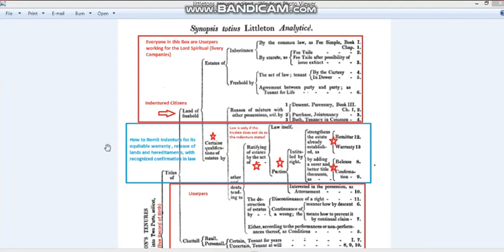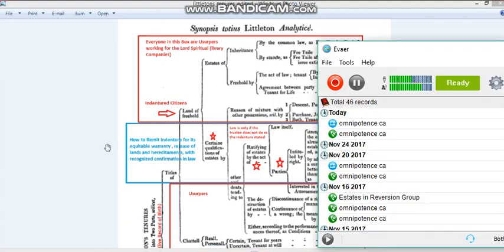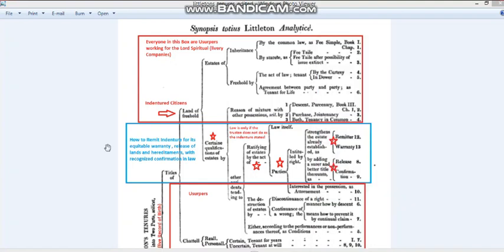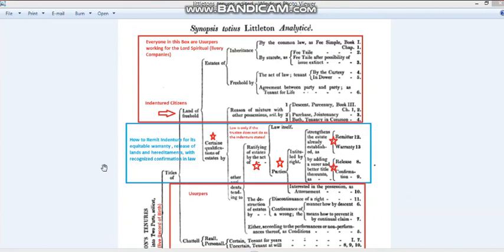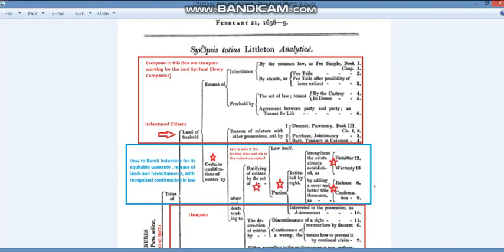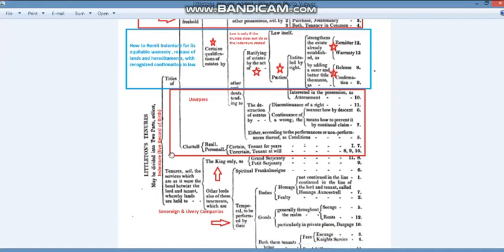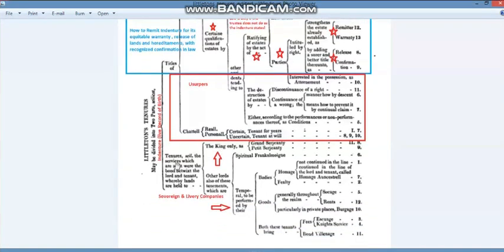Commentaries Upon Littleton - Release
Screenshare on skype explaining how the book of Commentaries Upon Littleton is written with regards to Reversion, how to understand it and how to interpret it correctly.
Commentaries Upon Littleton 1st part, volume 1 page 50.